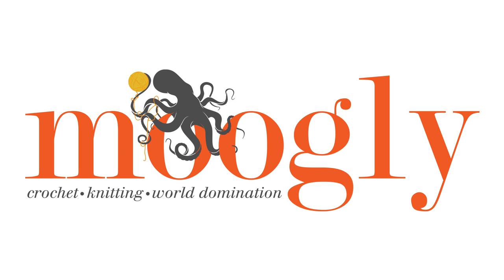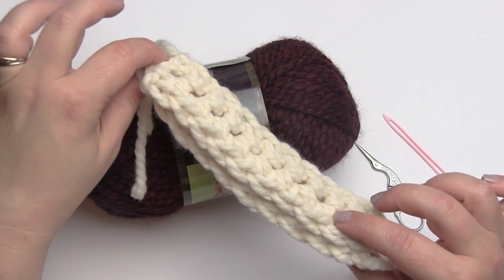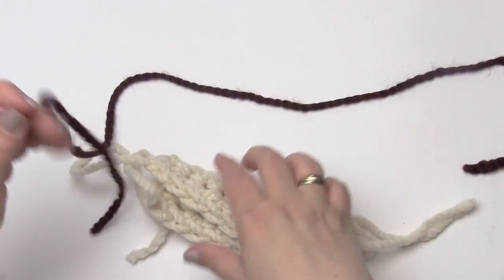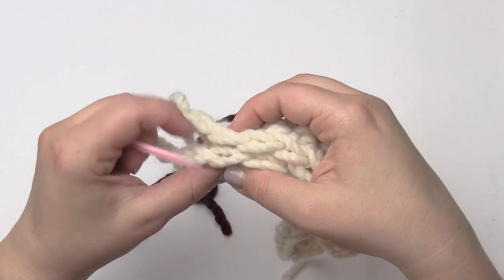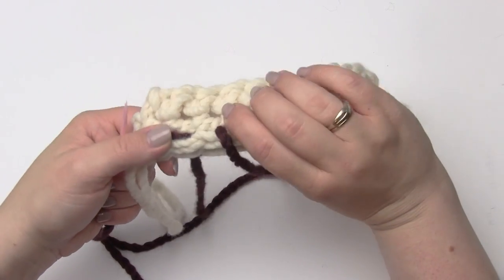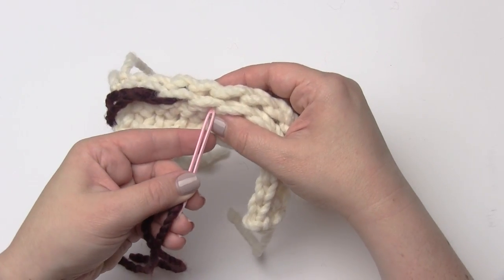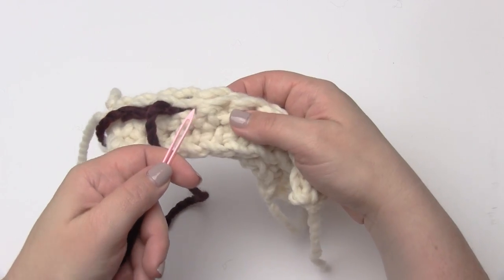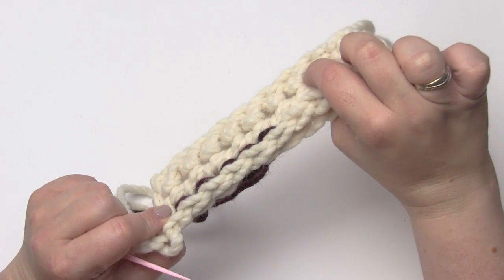How to Crochet: The Backstitch (Left Handed)